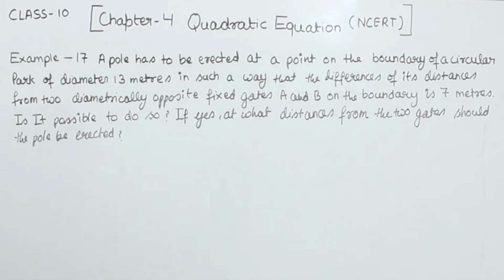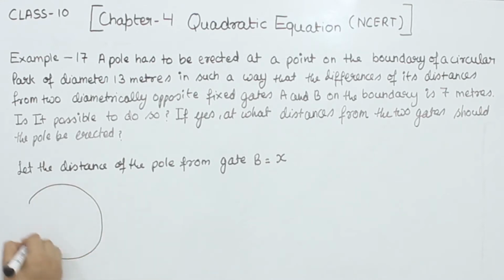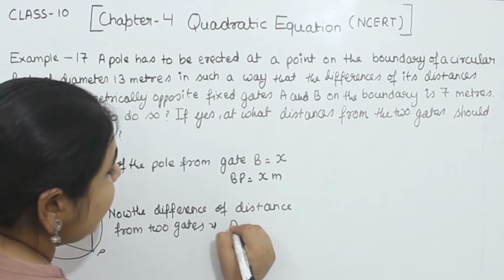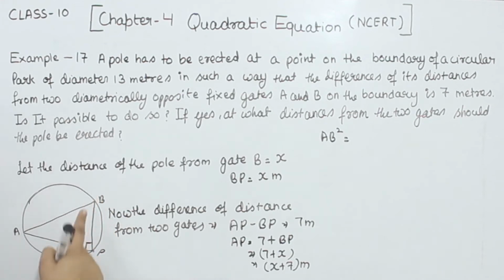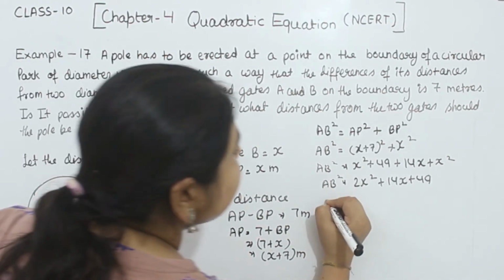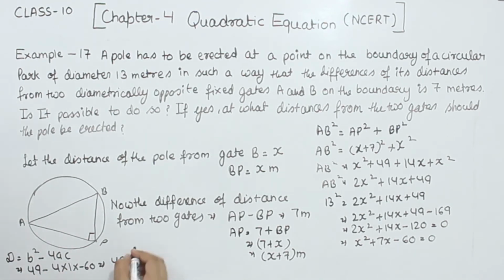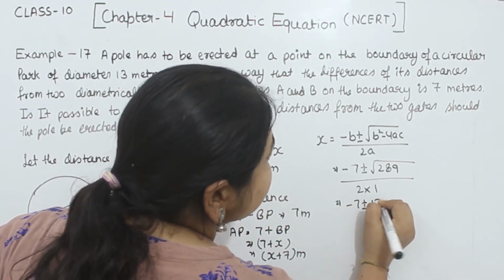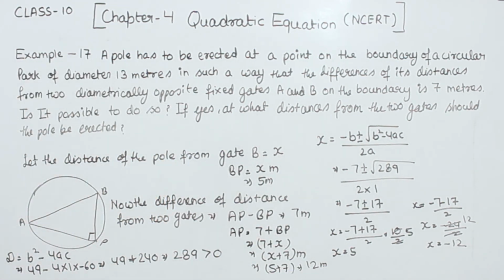Class 10 - Example 17 Chapter- 4 "Quadratic Equations" - Class10 Maths CBSE ( NCERT )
Chapter - 4 " Quadratic Equations " - Solution for Class 10th mathematics, NCERT